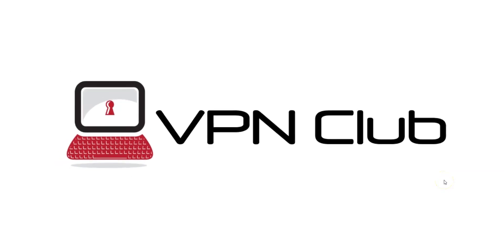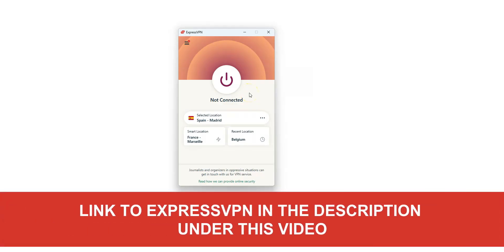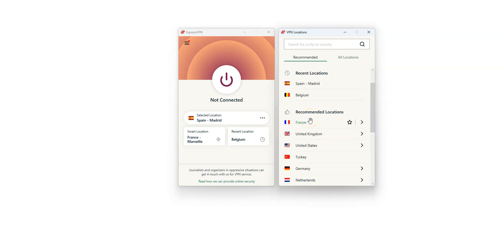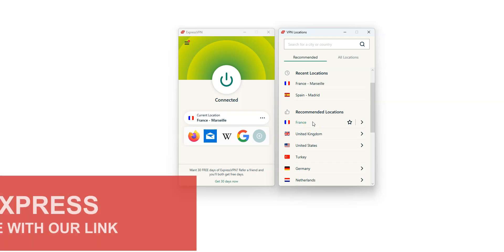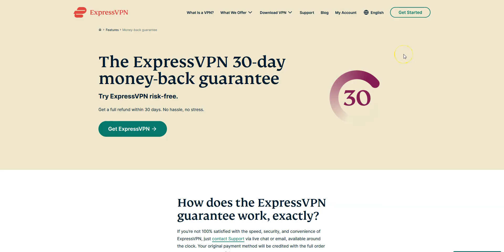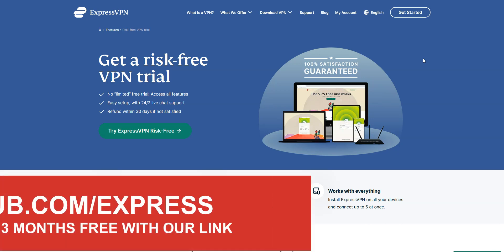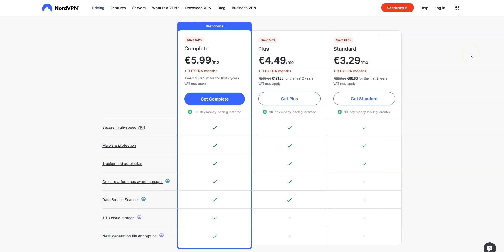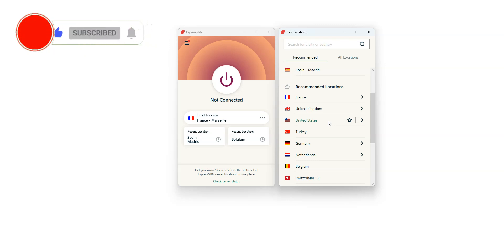UNBLOCK CHATGPT 🔓 How to Access Chat GPT from Anywhere in the World Including Italy ✅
Wondering how to unblock Chat GPT? Here is a step-by-step tutorial on how to access ChatGPT from anywhere in the world, including Italy. I recommend using ExpressVPN ✅ (30-day trial)

00:00 Introduction
00:48 How to unblock ChatGPT
02:49 More info about ExpressVPN
04:40 Best alternative to ExpressVPN
05:58 Conclusion

As you may already know, ChatGPT is blocked in some countries like Italy for example.

Here is how you can unblock ChatGPT in Italy and in other countries that block the service:

Step 1: Choose a VPN. I recommend using ExpressVPN ✅ or NordVPN ✅

Step 3: Start the app, select a location and activate the VPN.

That's it! You may enter in the address bar of your web browser, or refresh the page...

As explained in the video, you don't need to keep your VPN app open at all times... In the case of ExpressVPN, you can minimize the app and even close it. Once you don't need to use a VPN anymore, you may deactivate it.

The 2 VPNs I recommend:

- 3,000 servers in 94 countries
- Fast speeds
- Strict zero-log policy
- Up to 5 simultaneous connections
- 30-day refund period

- 5,600 servers in 60 countries
- Fast speeds
- Strict zero-log policy
- Up to 6 simultaneous connections
- 30-day refund period

ExpressVPN and NordVPN are available on Windows, macOS, iOS, Android... There are also extensions for Chrome and Firefox.

Great! Now you know how to access ChatGPT from anywhere in the world, including in Italy where it is currently blocked. I hope you enjoyed this tutorial! As you saw, it's quite easy.